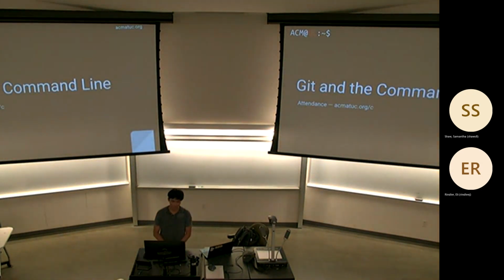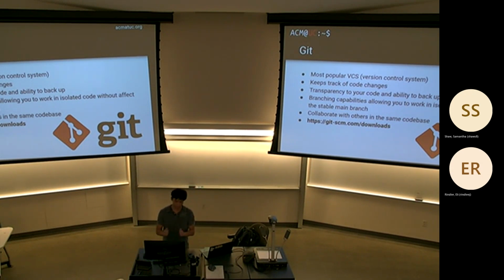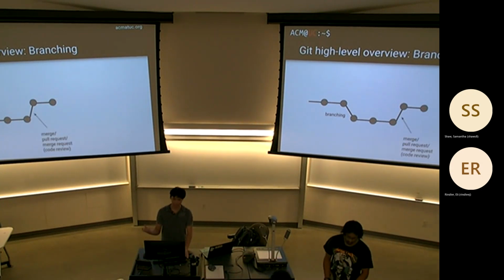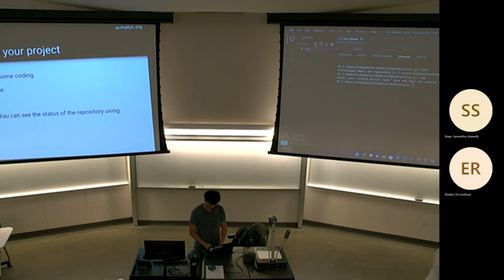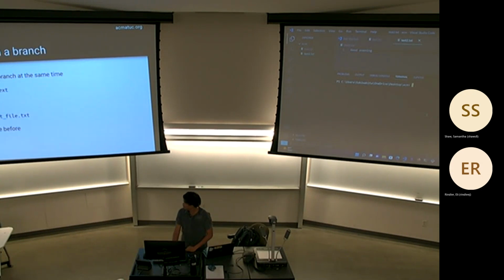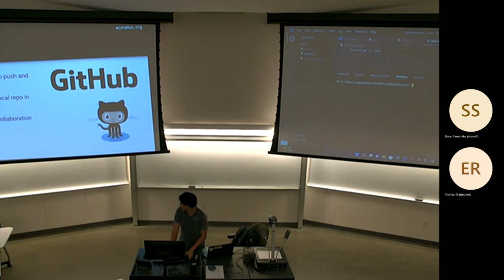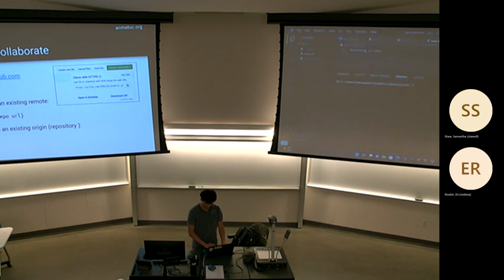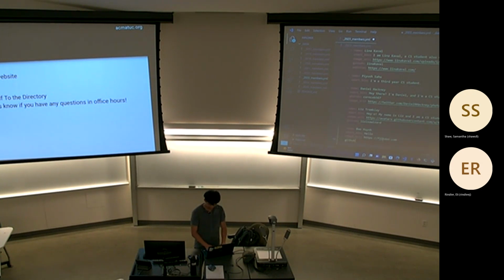Intro to Git and Github - ACM@UC GBM 08-25-2022